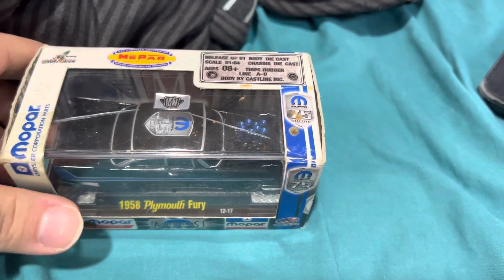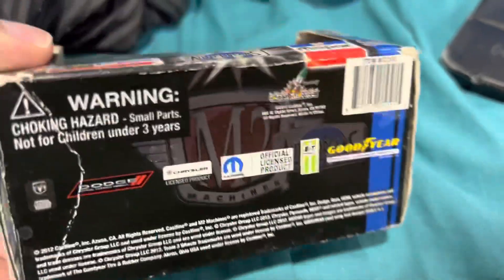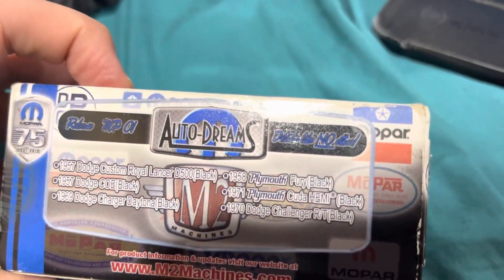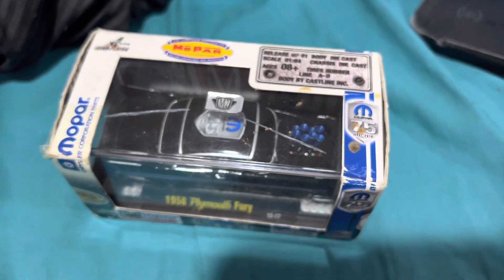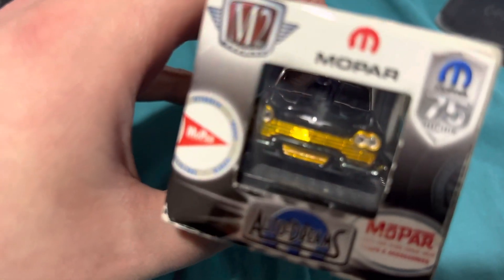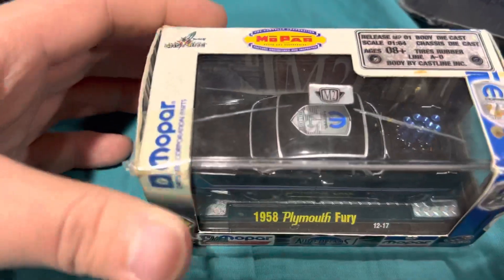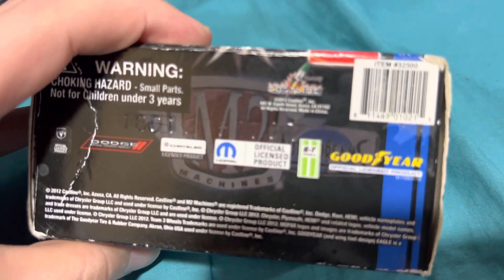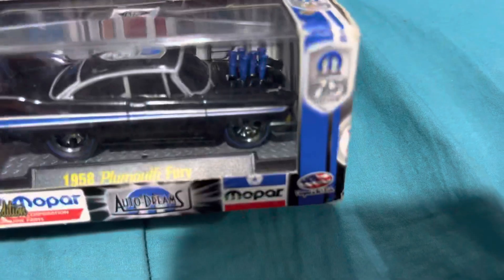M2 machines 75 anniversary of Mopar 1958 Plymouth fury (February 14,2023)￼ ￼￼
Filmed and recorded February 3,2023￼ in 4K